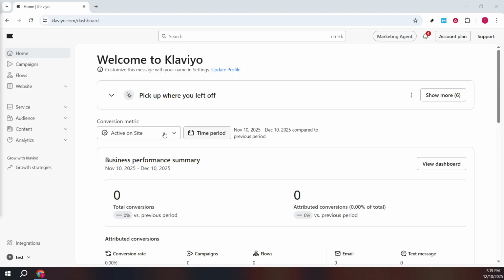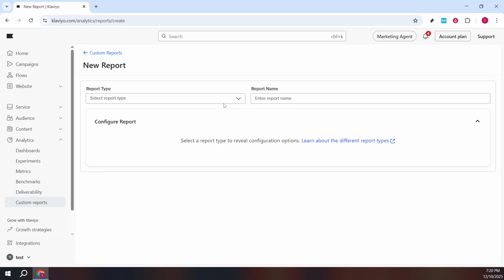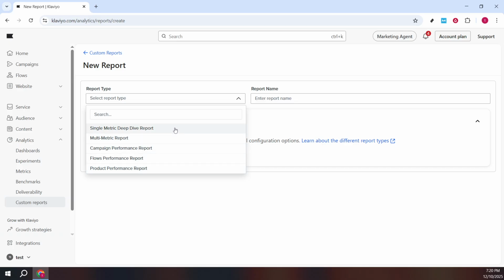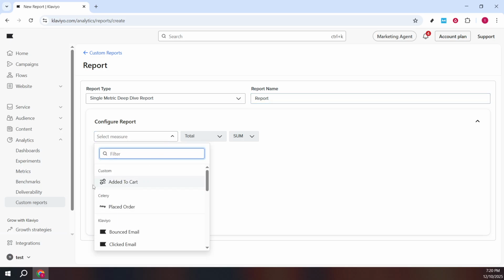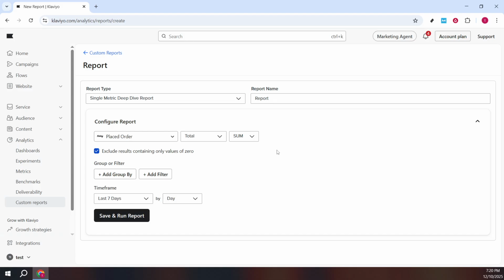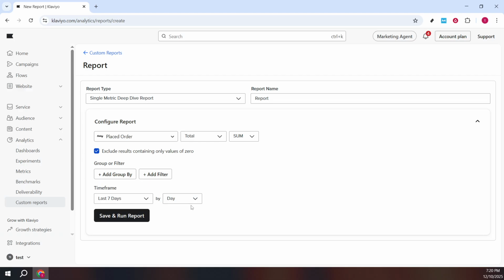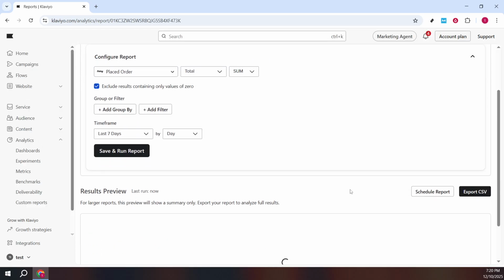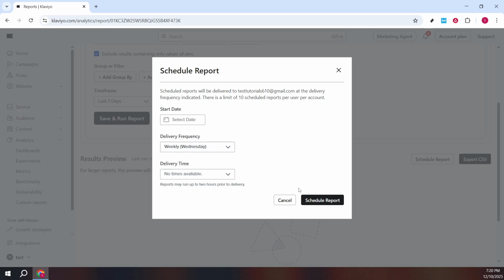How To Use Custom Reports In Klaviyo [2026 Guide]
How To Use Custom Reports In Klaviyo